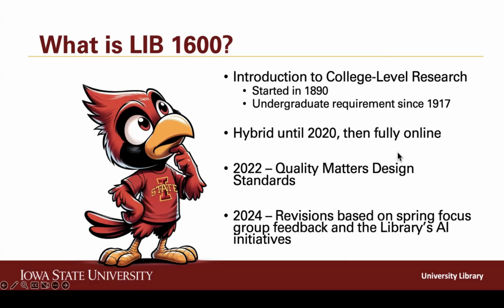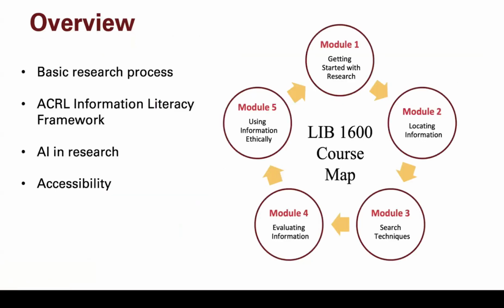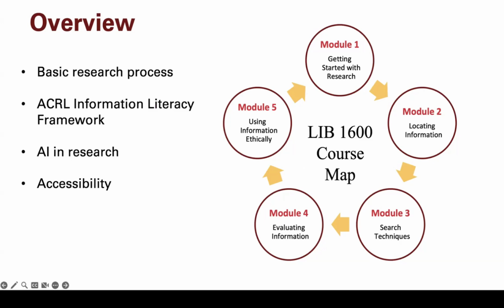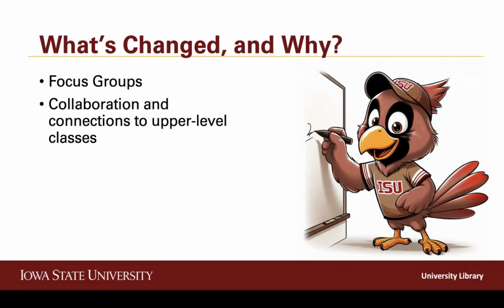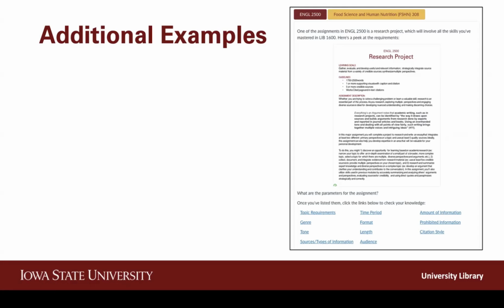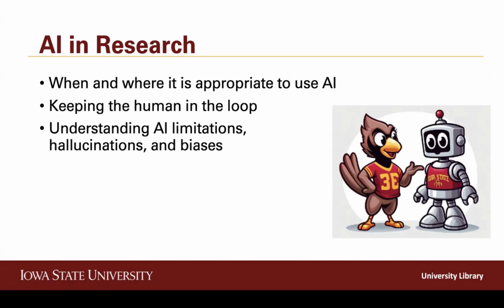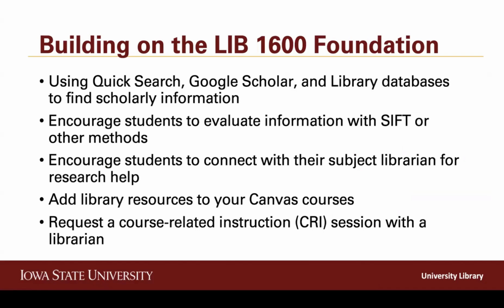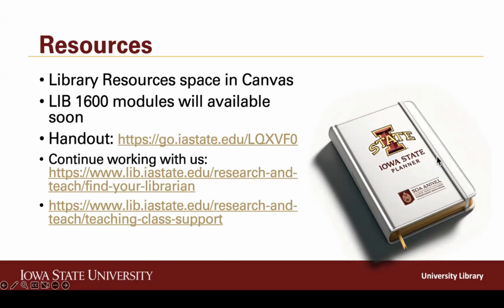LIB 1600 Spotlight Fall 2024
Every ISU undergraduate student takes LIB 1600–but how much do you know about this course? Are you or your students struggling to define what a “credible” source is? Are your students consistently turning in unreliable sources for their research assignments? Are you worried that ChatGPT is doing all the work?

LIB 1600 was designed with you in mind. Come take a virtual tour of the newly remodeled LIB 1600 course and learn how we’ve integrated introductory college-level research skills with AI literacy to give students a solid foundation in academic research to build upon in your courses.

At this workshop, we will share common terminology and resources that you can use to help your students decode their assignments and add more rigor to their research projects.